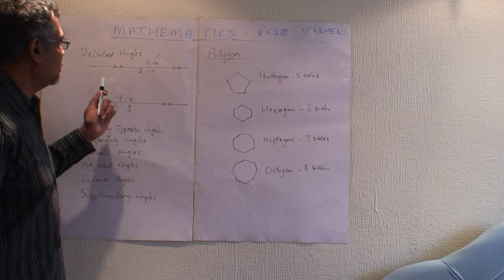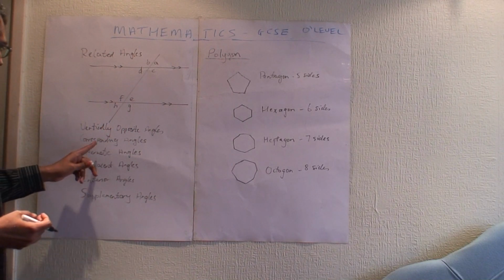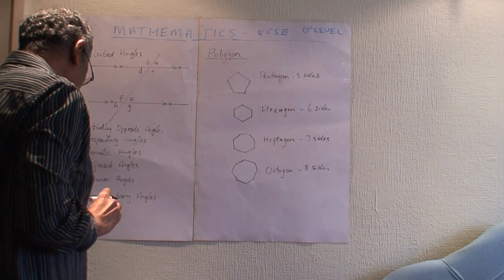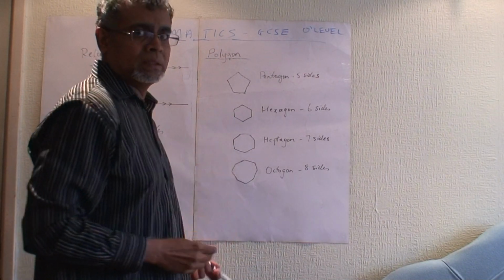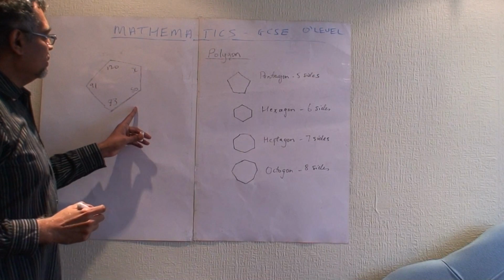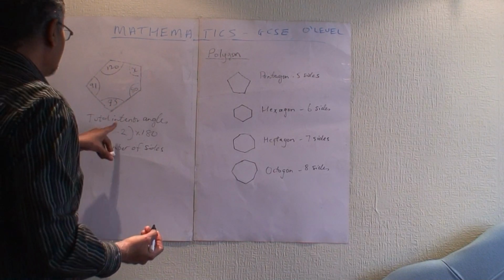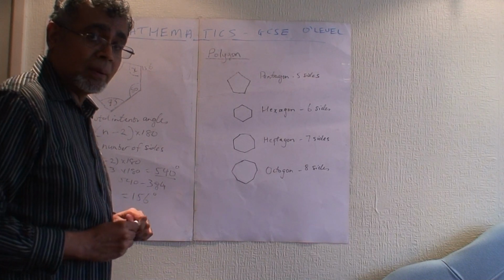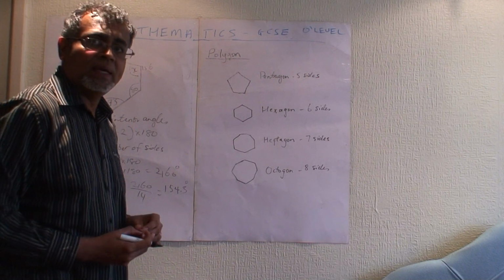Related Angles and Polygon